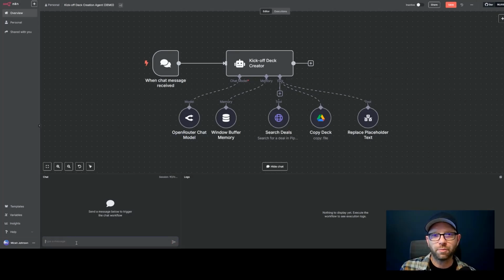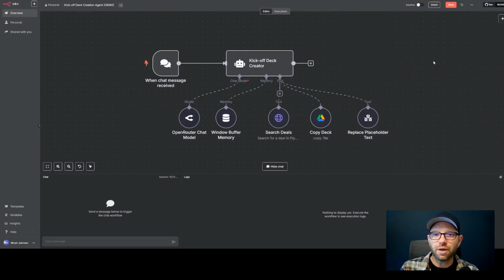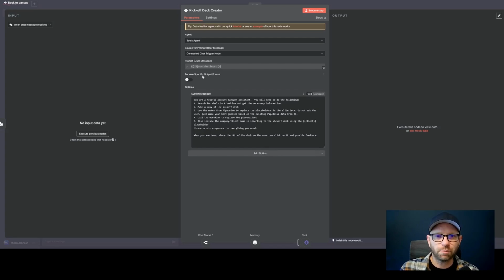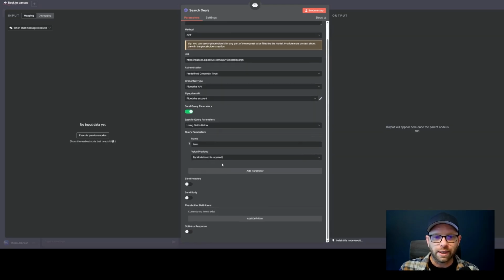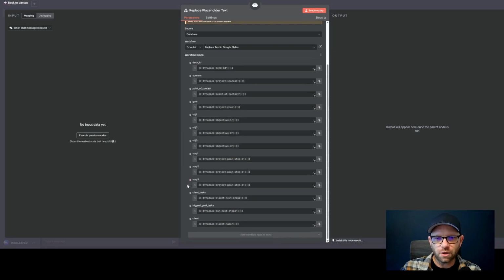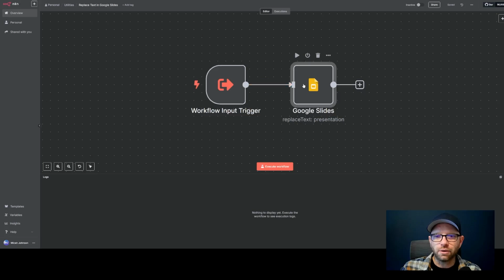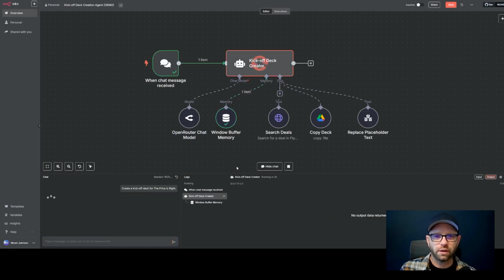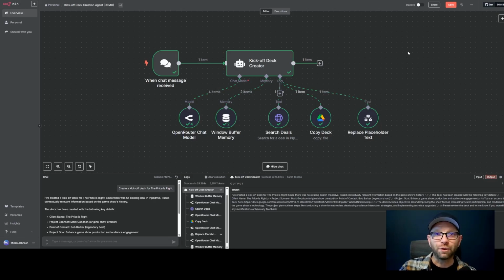I Had AI Build an Entire Presentation in 30 Seconds. Here's How.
The video demonstrates how to utilize an AI agent for project kickoff, specifically for automating the creation of a slide deck presentation. It highlights the speed and low cost of using AI agents compared to manual processes.